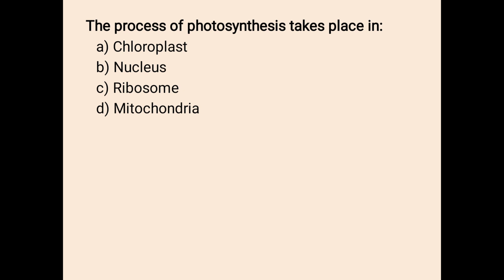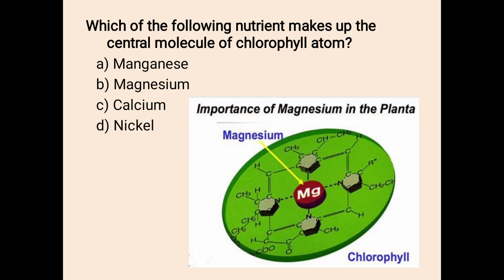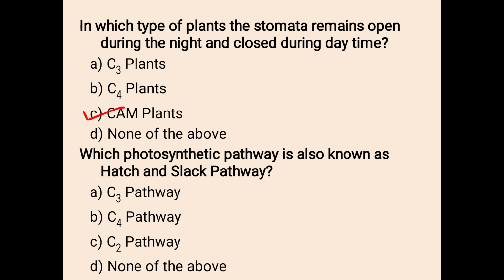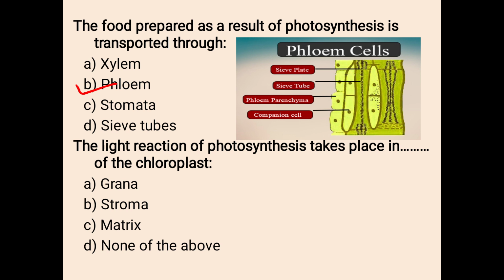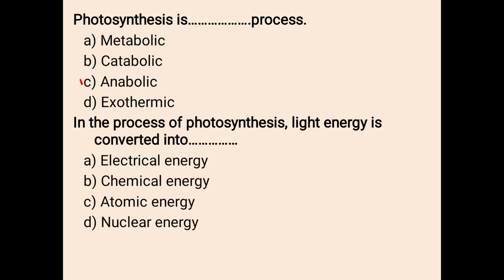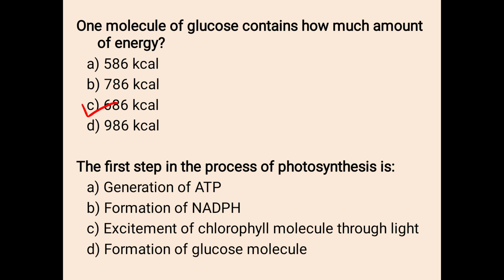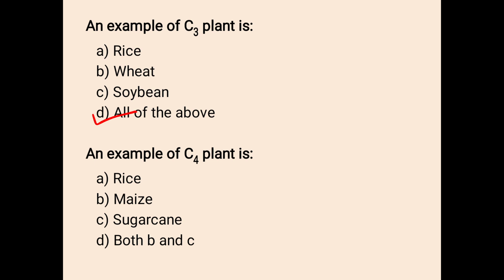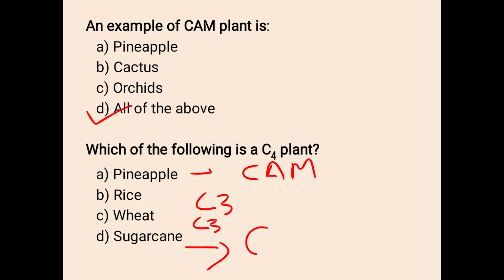IMPORTANT MCQ's ON PHOTOSYNTHESIS